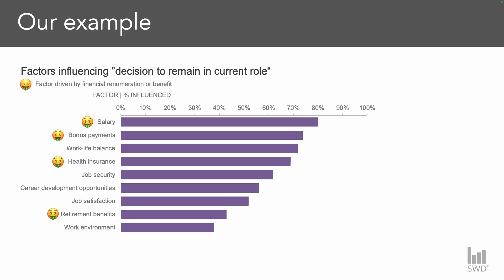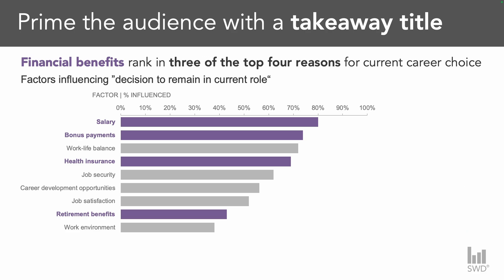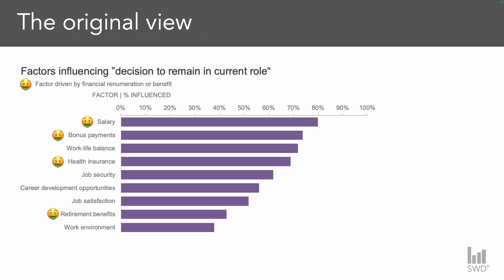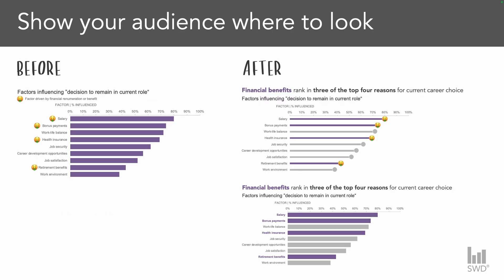Should I use EMOJIS in my graphs? | EP6 Where are your eyes drawn?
*Join our FREE virtual mini-workshop on June 26th from 11AM-12PM ET!* You'll learn key strategies as bestselling author Cole Nussbaumer Knaflic transforms graphs into an effective data story.

Should you add emojis to your data visualizations? 🤔

In this episode of the "Where are your eyes drawn? series, we explore whether emojis enhance or distract from your attempts at effective data storytelling.

Using a real-world example, we’ll apply the 'Where are your eyes drawn?' test to assess how emojis impact clarity, audience focus, and overall effectiveness.

If you work with data—whether you're a business professional, analyst, data scientist, or storyteller—this video will help you make smarter design choices for better data visualization. Learn how to balance creativity with clarity and ensure your charts communicate insights effectively.

🔹 Topics Covered:
✅ Do emojis help or hurt data storytelling?
✅ How to use the 'Where are your eyes drawn?' technique
✅ Best practices for clear, impactful graphs
✅ Common mistakes when adding symbols to data visuals

00:00 Intro
00:30 Introducing the example. Where are your eyes drawn?
01:15 Makeover 1: Use traditional techniques to focus on critical elements
01:50 Makeover 2: Using emojis more effectively
03:39 Recap and outro

INTRODUCING OUR NEW BOOK - AVAILABLE TO PREORDER
📚 STORYTELLING WITH DATA: BEFORE & AFTER
Packed with real-world makeovers and practical strategies, through twenty powerful transformations, watch ineffective charts evolve into engaging visuals that captivate, inform, and lead to smarter decisions—preorder now!

👉 Sign up for our newsletter to be notified about new content and offerings.